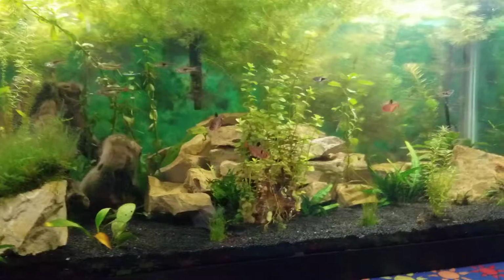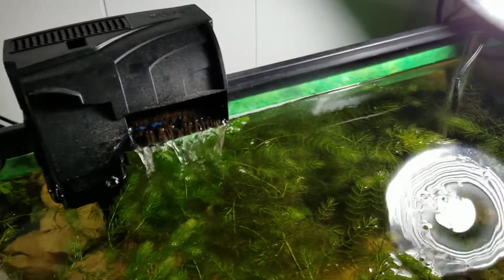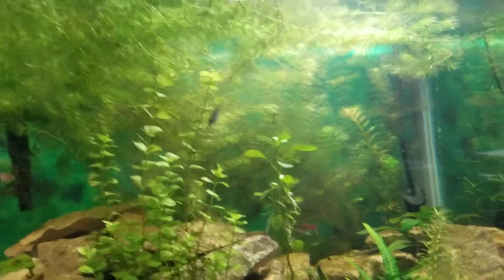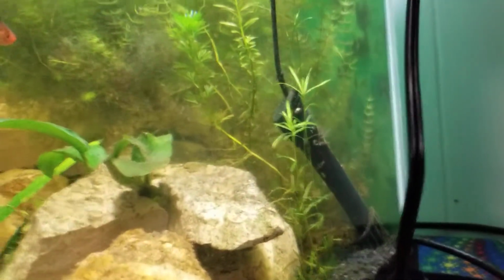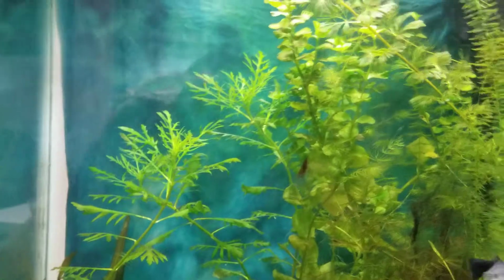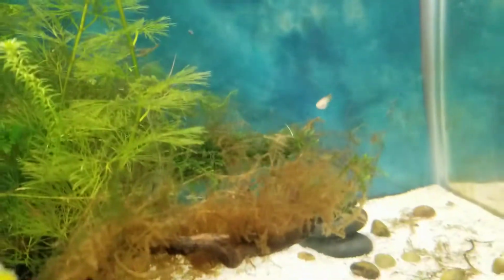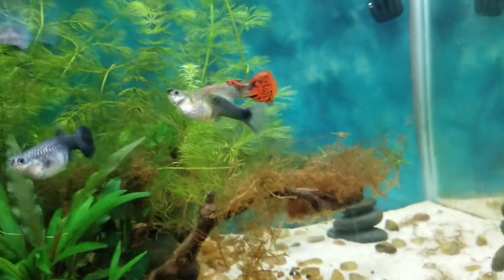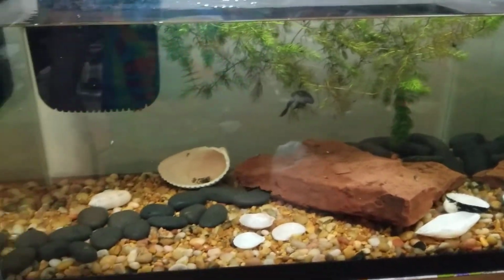Tank Updates!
Updates on my fish tanks. You get to meet my new friend Cosmic Charlie too.